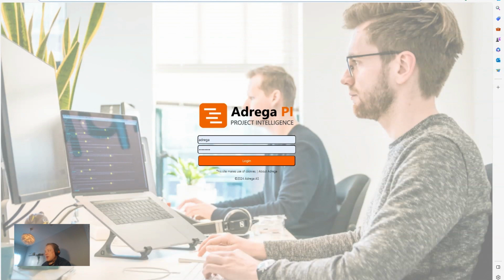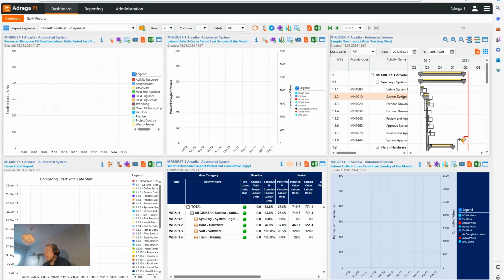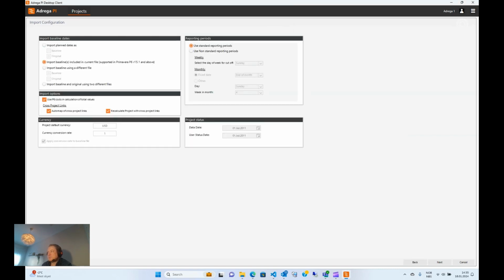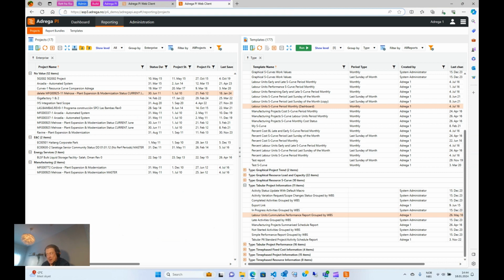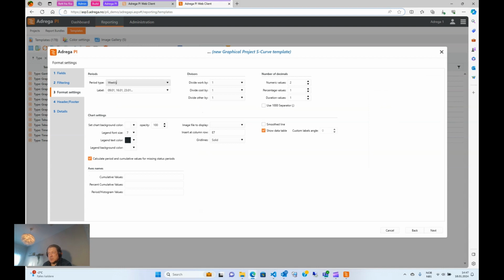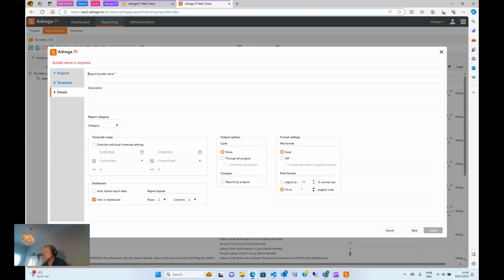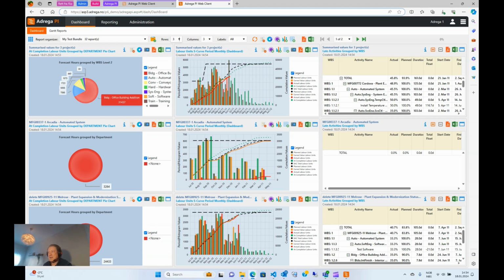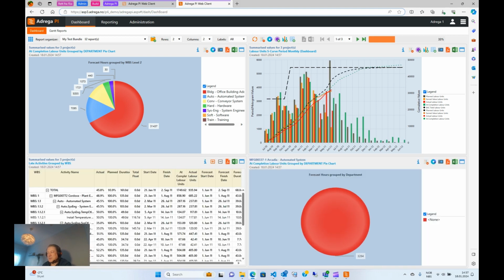Adrega v5 4 P6 Reporting Tutorial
A full tutorial of how to use AdregaPI for reporting of P6 Projects.